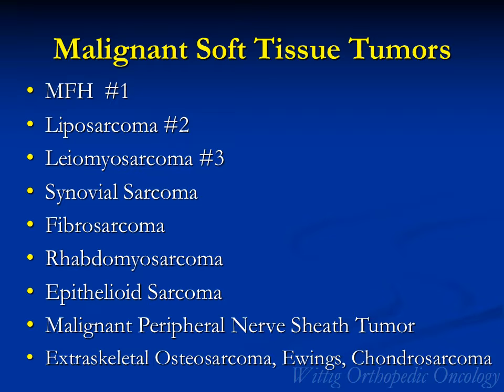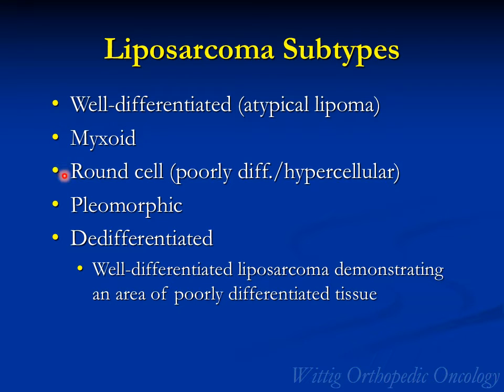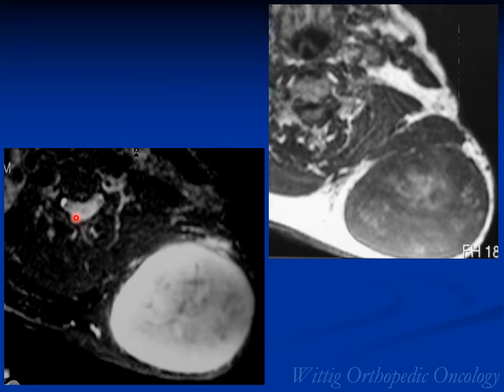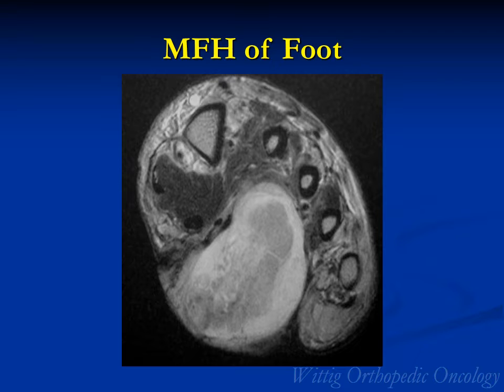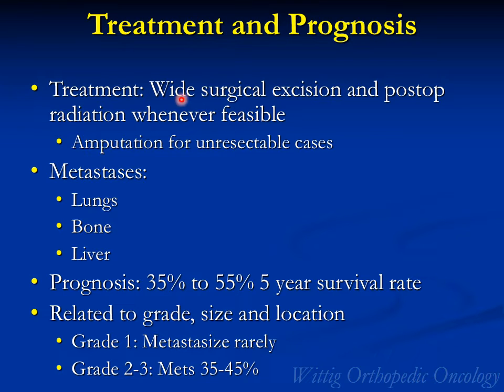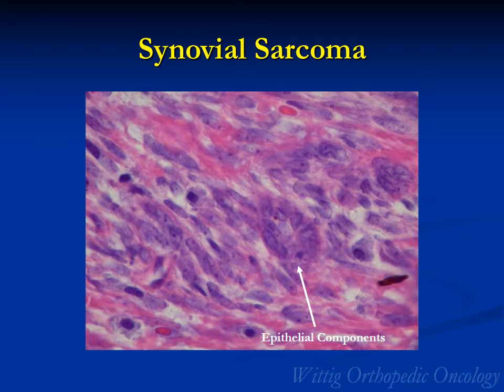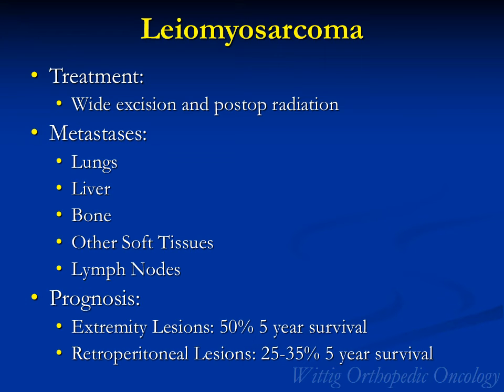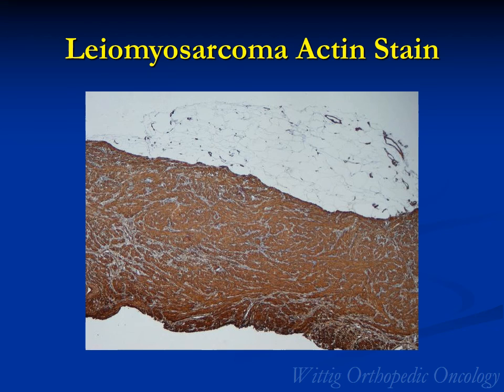Orthopedic Oncology Course - Soft Tissue Sarcomas (Liposarcoma, MFH, etc.) - Lecture 10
This lecture describes the clinical, radiographical, and pathological features of soft tissue sarcomas such as Malignant Fibrous Histiocytoma, Liposarcoma, Synovial Sarcoma, Rhabdomyosarcoma, and Leiomyosarcoma.

This is part of a lecture series on Radiology, Pathology, and Treatment of Musculoskeletal Tumors.

James C. Wittig, MD is an Orthopedic Oncologist and Sarcoma Surgeon who specializes in Limb Sparing Surgery for pediatric and adult bone and soft tissue sarcomas. He also performs surgery for benign bone and soft tissue tumors, pathological fractures, and metastatic cancers. Dr. Wittig regularly teaches orthopedic surgery residents about the radiological and pathological diagnosis and treatment of musculoskeletal tumors. In 2007, Dr. Wittig won Teacher of the Year award for outstanding leadership, guidance and selfless dedication to the Residents of the NYU Hospital for Joint Diseases Department of Orthopedic Surgery. Dr. Wittig has recently been named one of the top 13 Orthopedic Oncologists in the United States. He has also been featured in Castle Connolly and New York Magazine as one of the Best Orthopedic Oncologists in the New York area and United States.